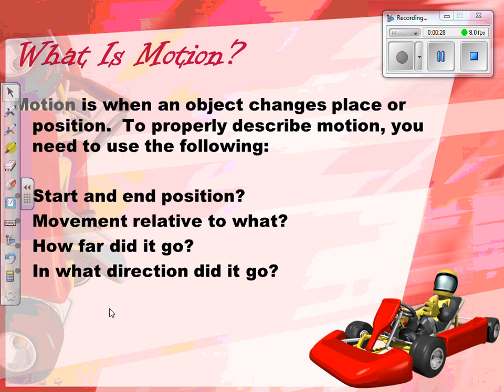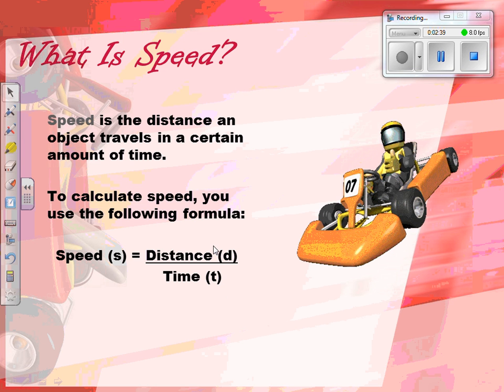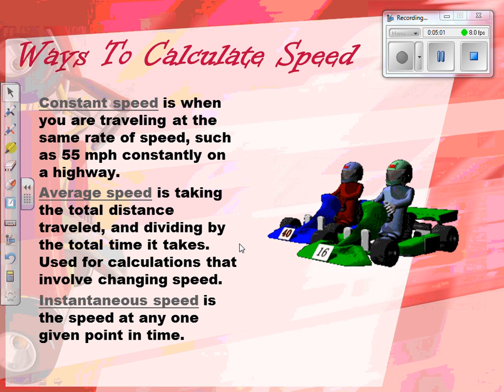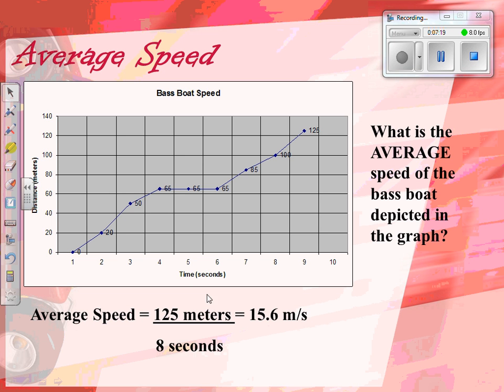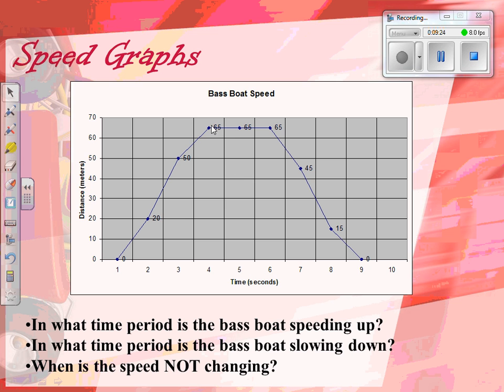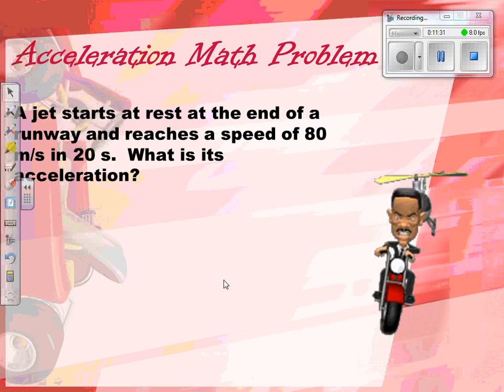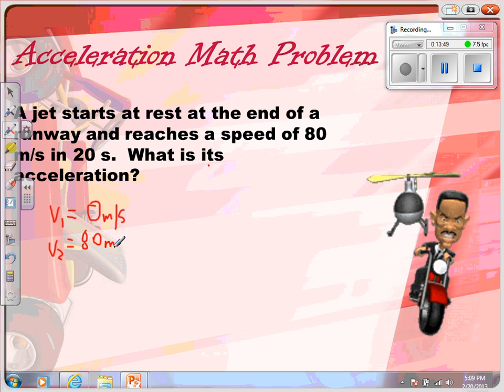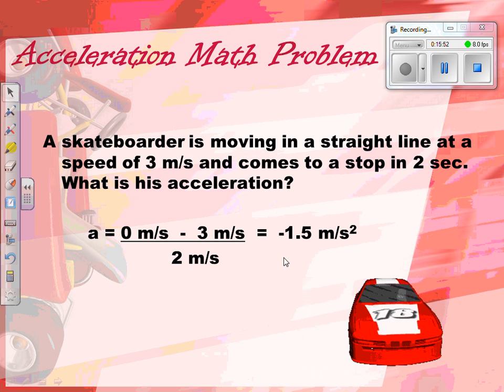Speed and Acceleration Video